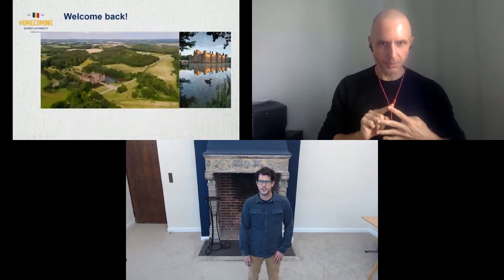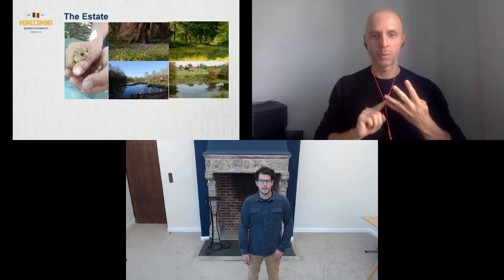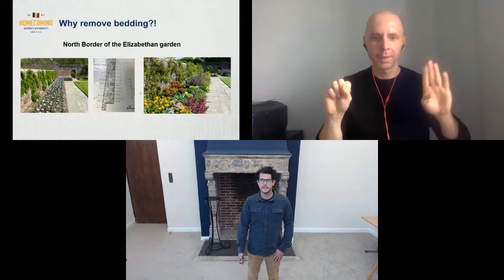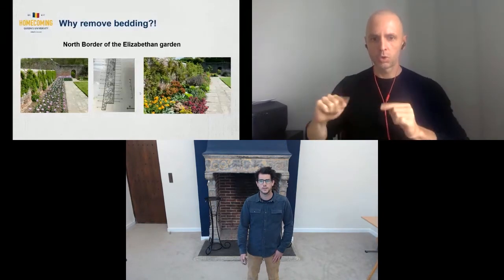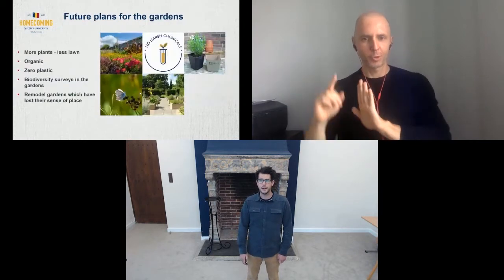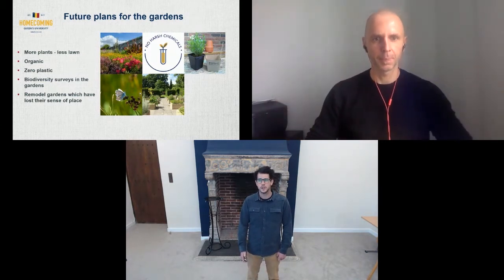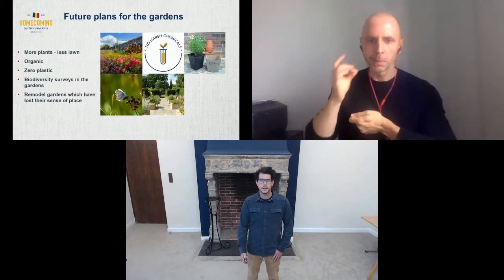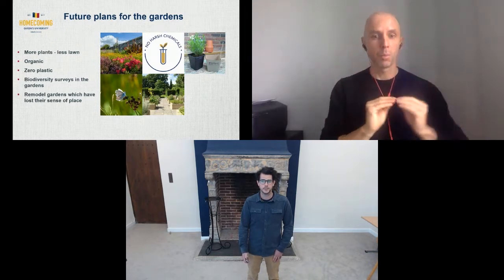Homecoming 2021: Question Time with the BISC Gardener